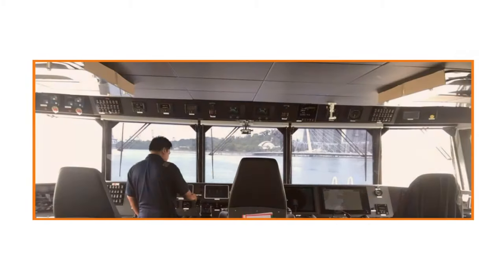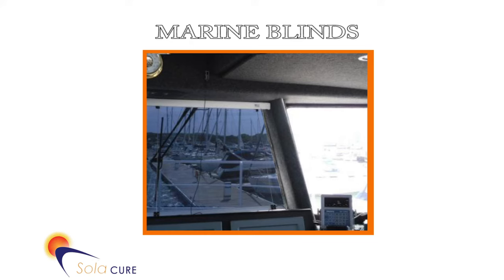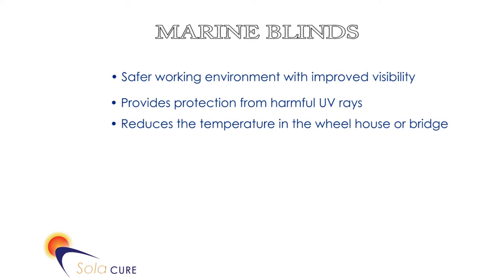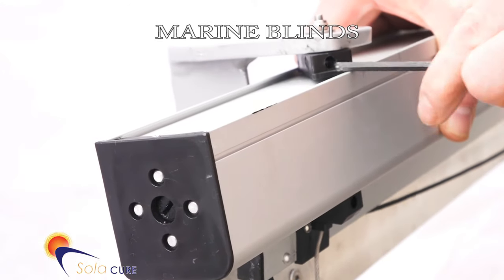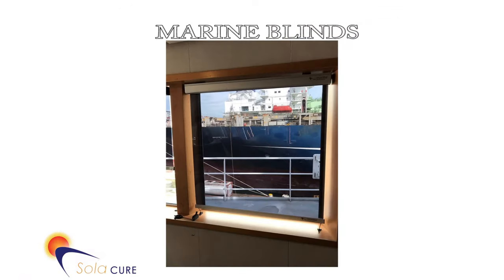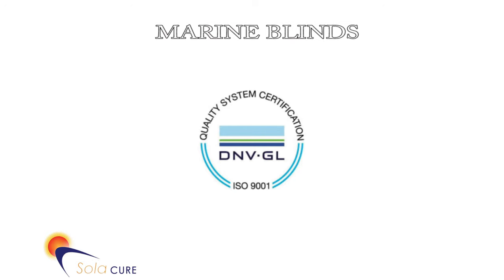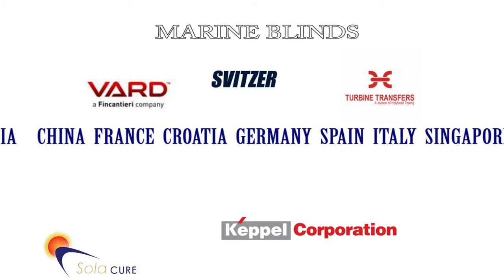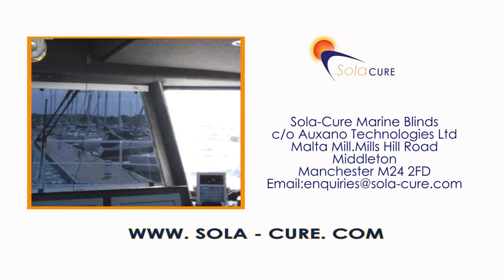sola-cure marine window blinds: Boat navigation window blinds and boat blackout window blinds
sola-cure marine  window blinds for boats, ships and  yachts. Anti-glare  boat  window blinds,
navigation windows blinds and blackout  window blinds. Also suitable for yachts, aviation control towers, offices and commercial applications.
Blinds are LR approved  and come with a 7 year warranty